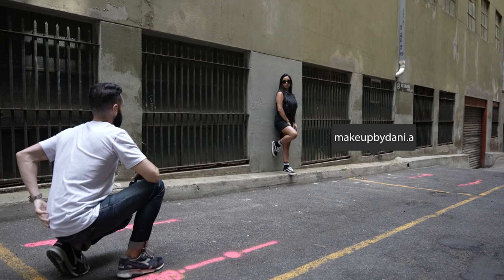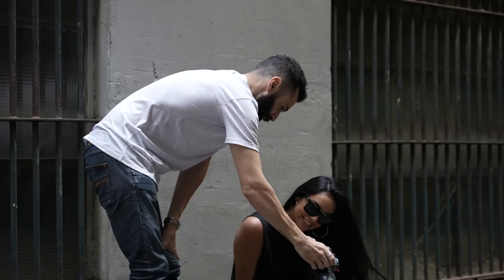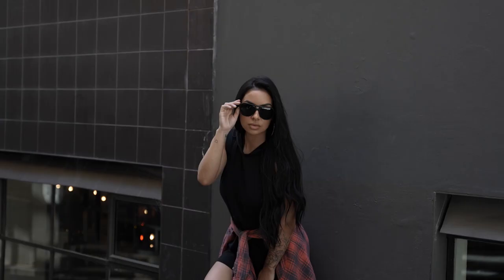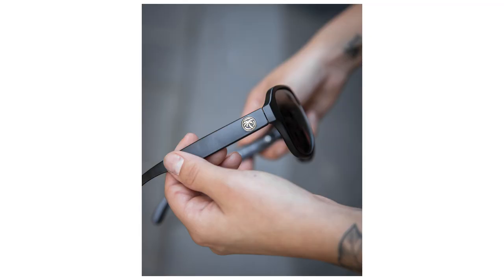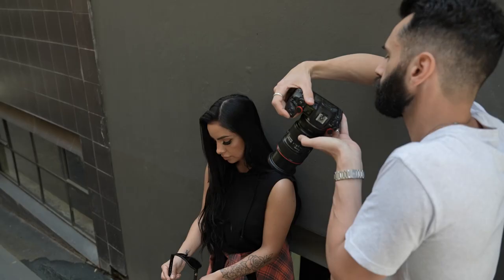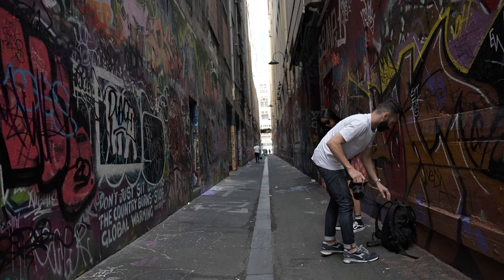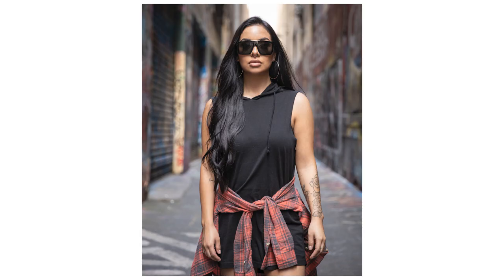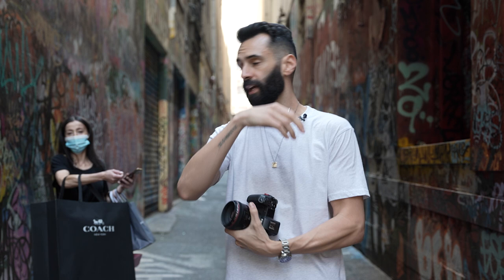Womens STREETWEAR PHOTOGRAPHY BTS - Canon EOS R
In this video I'll take you behind the scenes on a recent women's streetwear photoshoot - with a focus on eyewear and getting a more rounded, dynamic set whether it be for you next client or Instagram post.